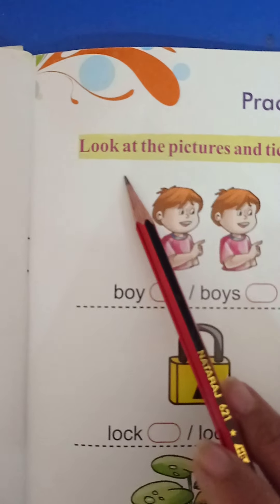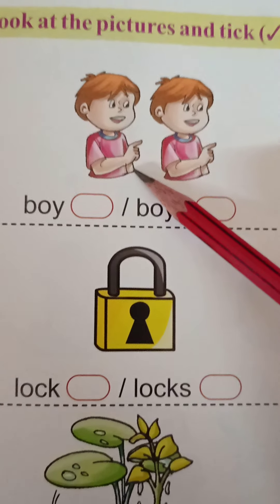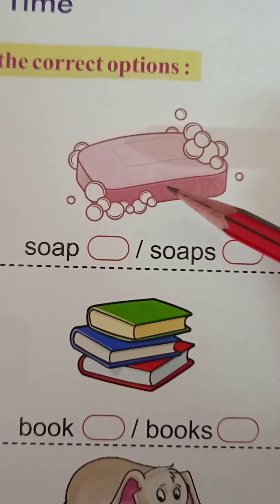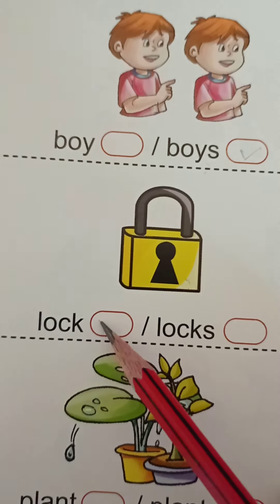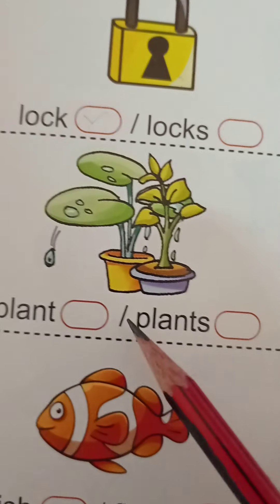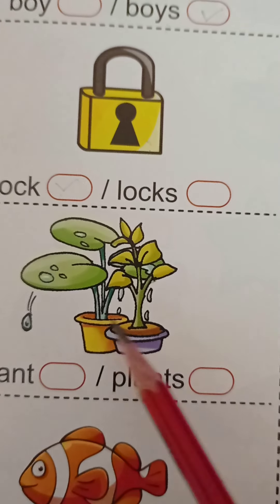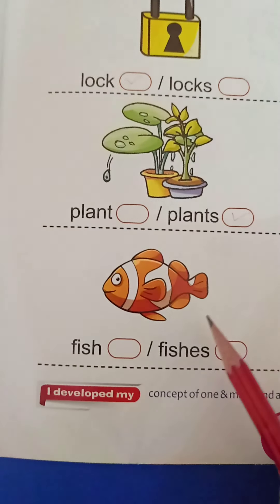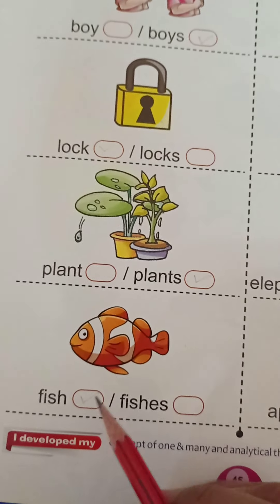One and Many - Look at the pictures and tick (✓) the correct options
# English Reader